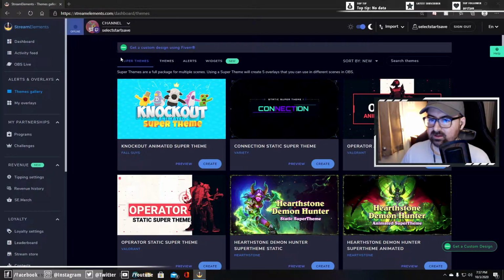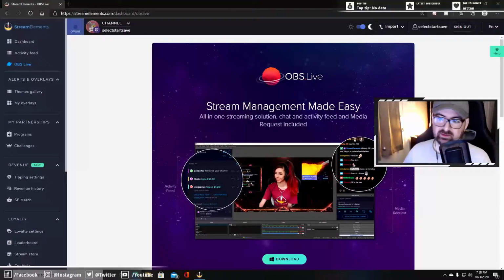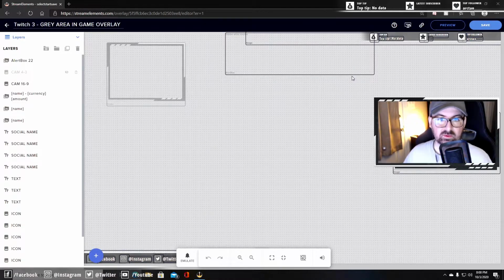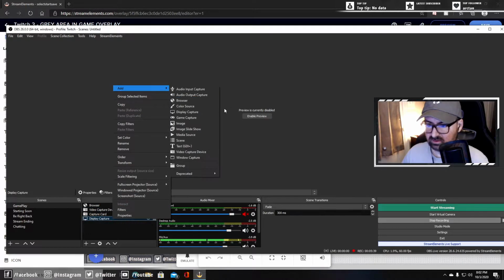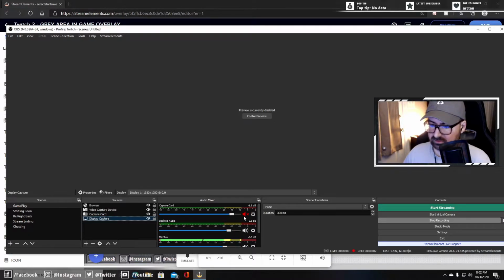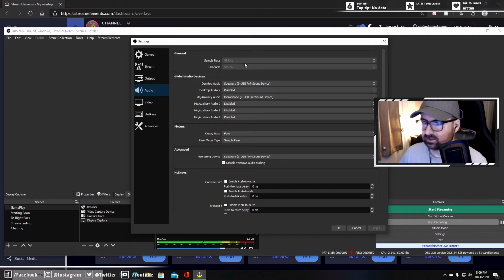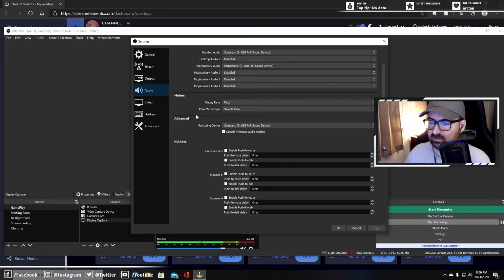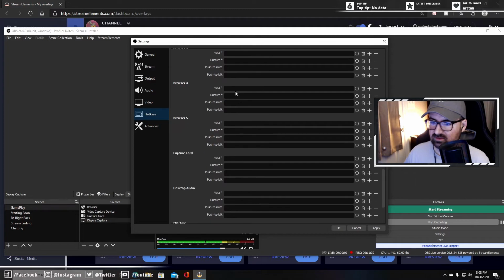Streaming Settings Overview | Stream Elements OBS live | Ryzen 5 3600 | Nitro+ RX 5700xt | Single PC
A viewer requested some details about my streaming settings. I am learning as I go and sharing what I can. I am not a pro. In this video, I go over some basic OBS settings and introduce Stream Elements. There are other options out there but this is currently what works for me. Let me know if you have any questions in the comments.

Elgato Game Capture HD60 S - Stream and Record in 1080p60, for Nintendo Switch, PlayStation 4, Xbox One & Xbox 360

GAMES played:
Apex Legends 1,000 Apex Coins
Super Mario 3D All-Stars
Ring Fit Adventure
Super Mario Maker 2
DOOM 64
Doom Eternal Xbox One
Resident Evil 3 Xbox One

MY PC:
Cooler Master MB311L
Asrock X570M Pro4
Sapphire Nitro+ RX5700XT
AMD Ryzen 5 3600
Sabrent Rocket 1TB NVMe
G.Skill Trident Z Neo Series
Cooler Master Sickleflow Argb Fans
Scythe Fuma 2
Asiahorse Power Supply Sleeve Cables
Enermax Revolution D.F 750W 80+ Gold